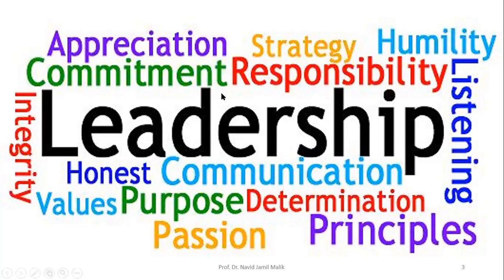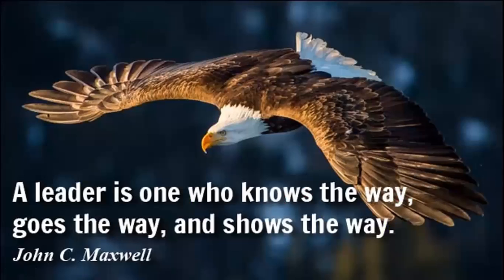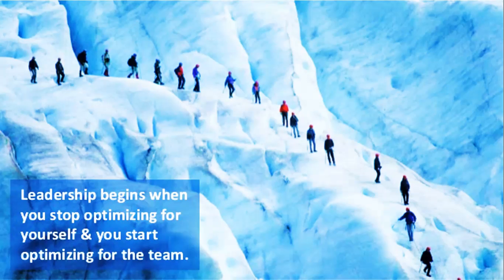Educational Leadership and Management - Lecture 1A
Class lectures by Prof. Dr. Navid Jamil Malik